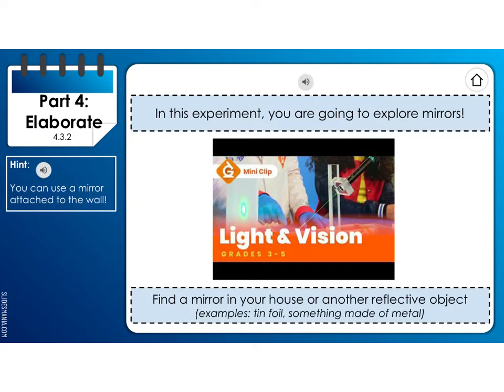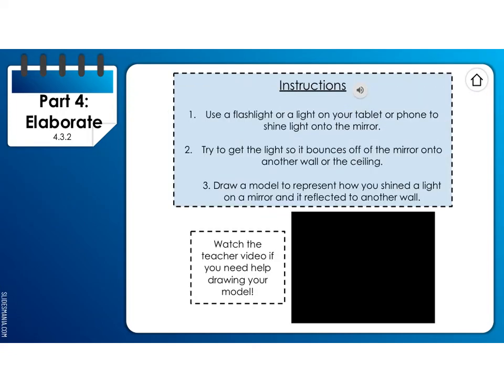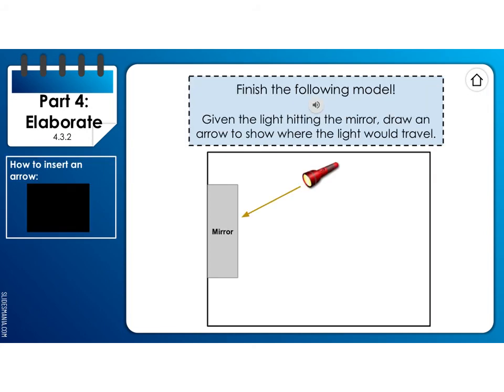Science week 25 day 2